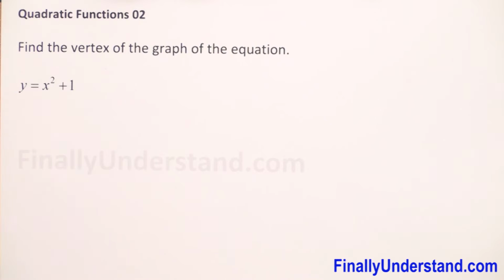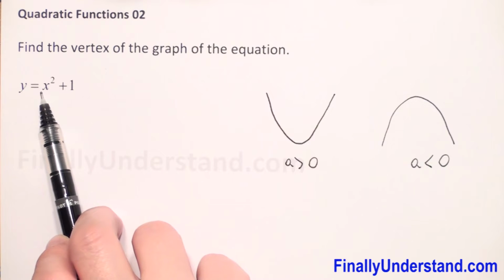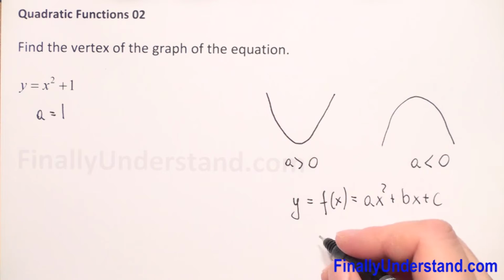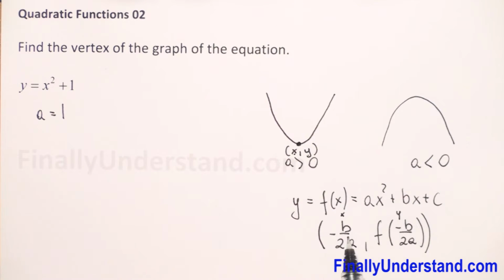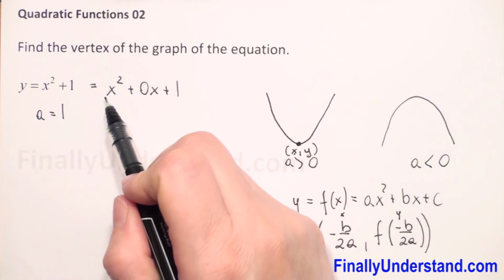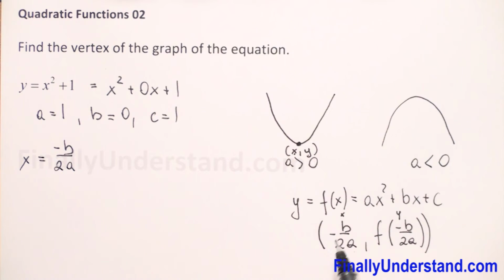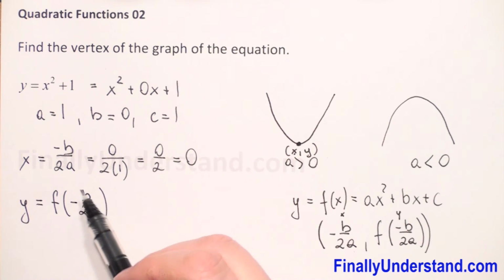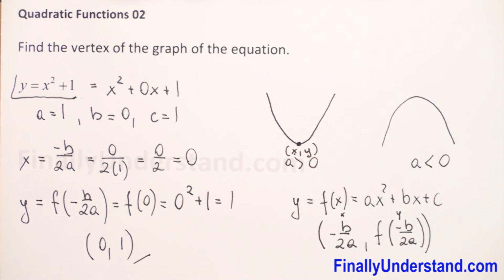Find the Vertex of a Quadratic Equation Step-by-Step 02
Learn how to find the vertex of a quadratic function.